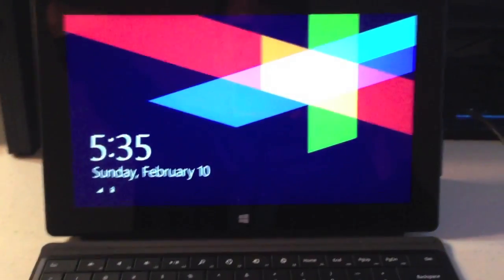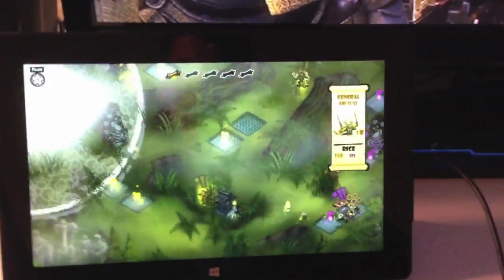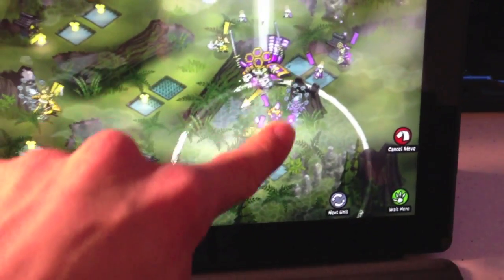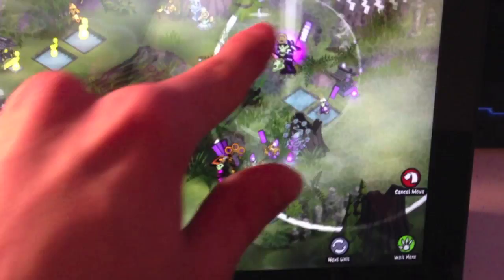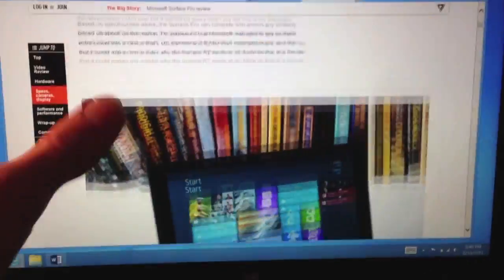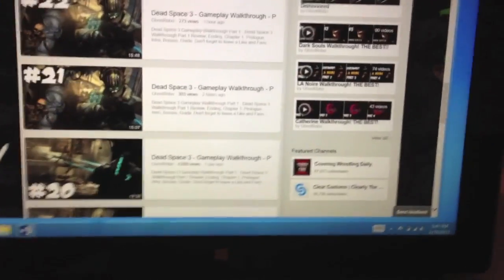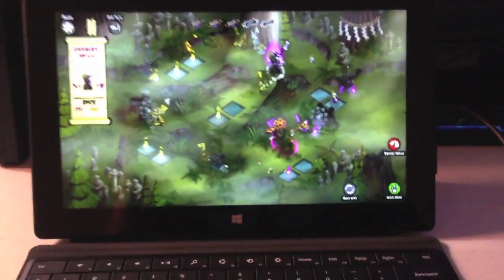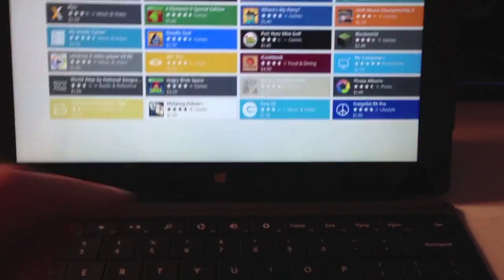Microsoft Surface Pro Interface, Features, and Gameplay (Xbox, Type Cover, Office, Impressions)